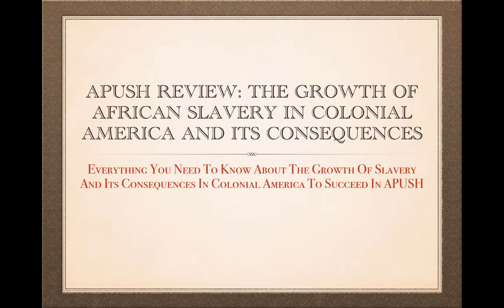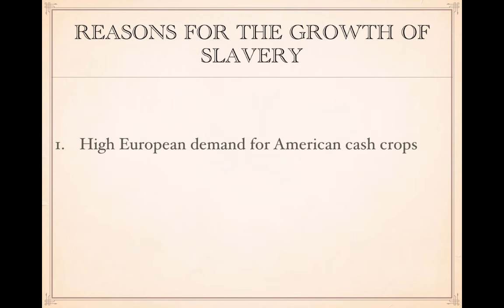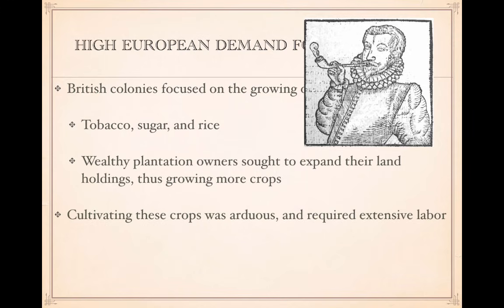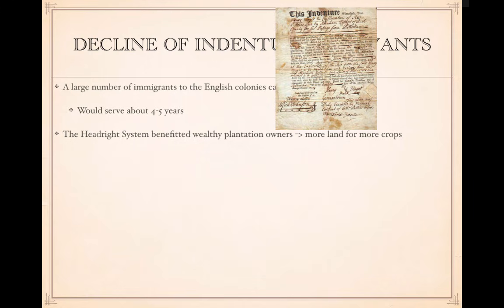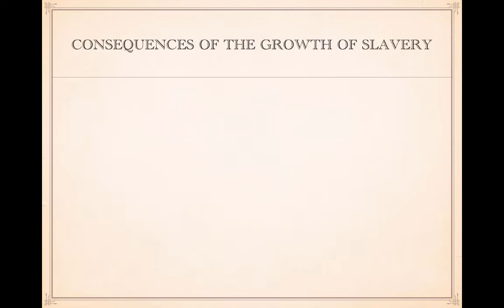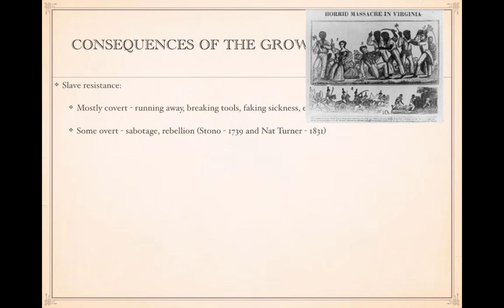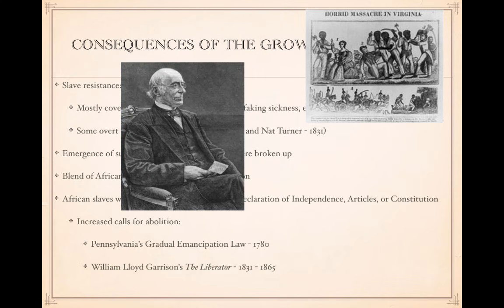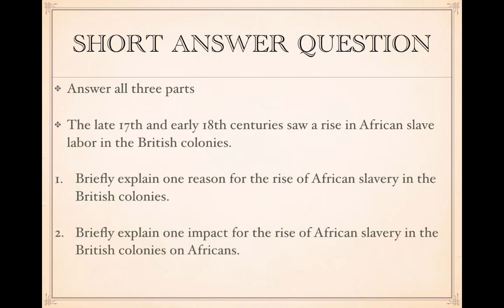APUSH Review: The Growth of Slavery in Colonial America and its Consequences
Everything you need to know about The Growth of Slavery in Colonial America

If you would like to download the PowerPoint used in the video, please

All images are part of the public domain/Wiki Commons